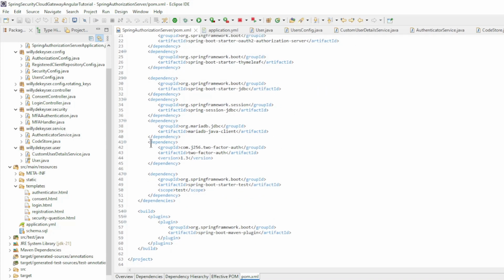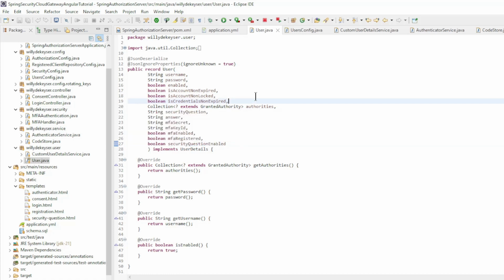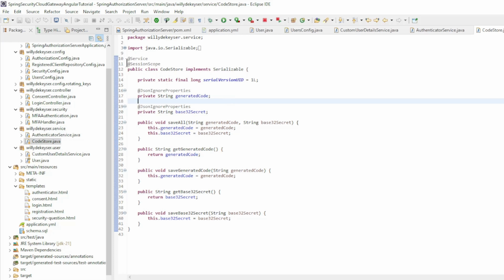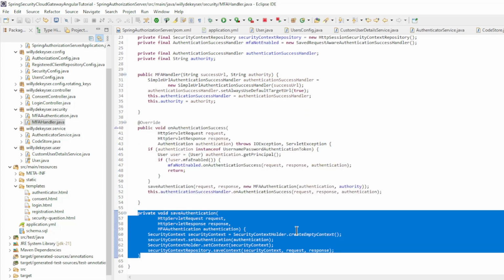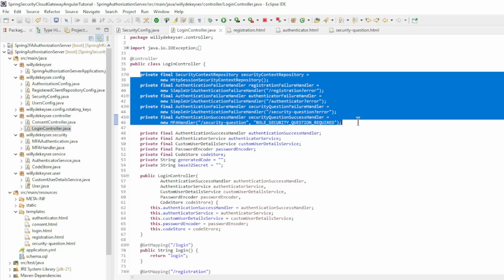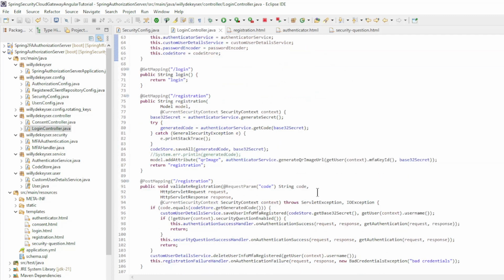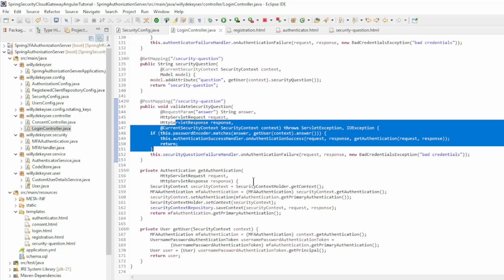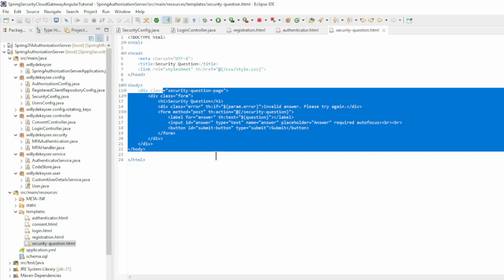Spring Authorization Server - Angular App - Multi-Factor authentication - Google Authenticator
Angular App
JdbcUserDetailsManager - Save Users to a Database
JdbcRegisteredClientRepository - Save Clients to a Database
Login & Logout
PKCJDBC Sessions
JdbcOAuth2AuthorizationService - Save Authorization to a Database
JdbcOAuth2AuthorizationConsentService - Save Authorization Consent to a Database
Keys Config
Rotating Keys - Encryptor - Save to the database
Two-Factor Authentication - Multi-Factor Authentication
Custom User Details
Google Authenticator
Encrypted Secrets

Github:
Spring Boot: